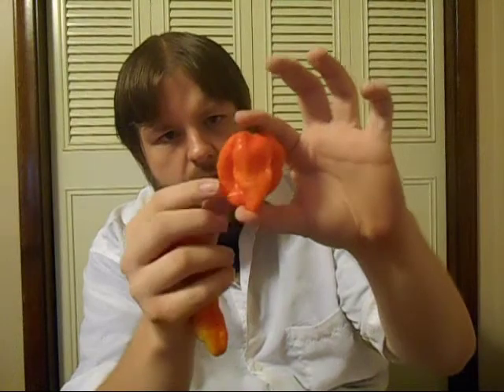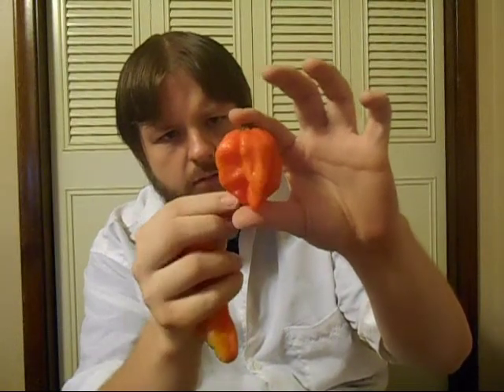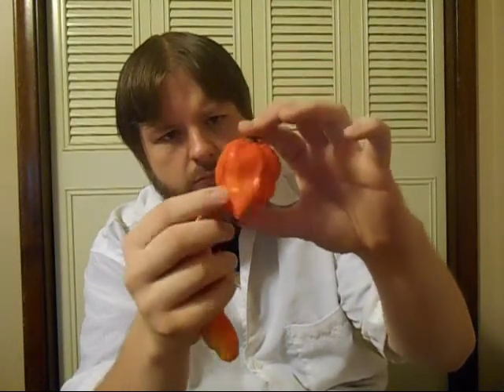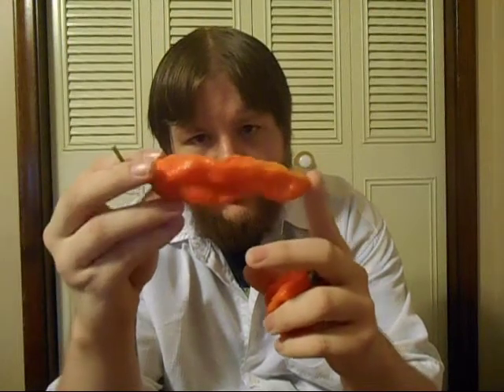Volcanic Peppers- Thai Chili/Chocolate Habanero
These peppers were both very tasty in their own way. The thai chili had some sweetness to it with just a tiny bit of tongue sizzle. I was very excited to try out the chocolate habanero and wasn't disappointed. The taste was similar to an orange but had its own unique flavor as well. This was a massive pod with very thick walls. The burn felt like pins and needles on both the tongue and lips. It had a mild heat that continued well passed the end of the video. The chocolate habanero is in my top 5 for flavor and would make some killer sauces.